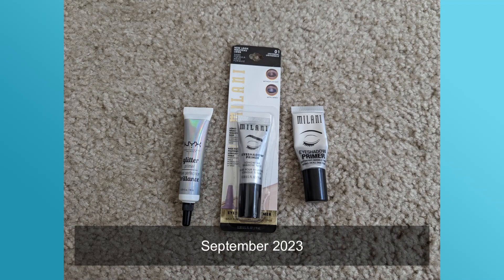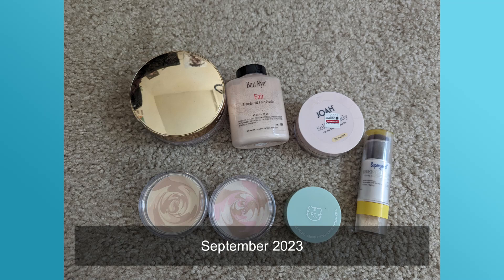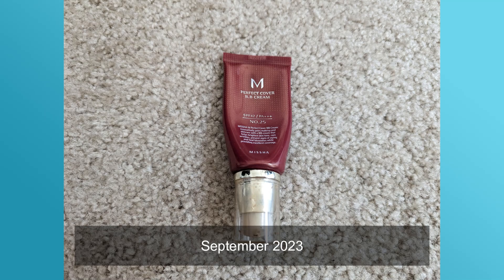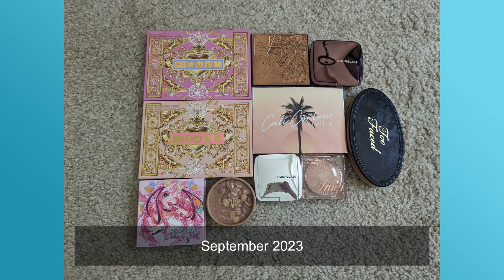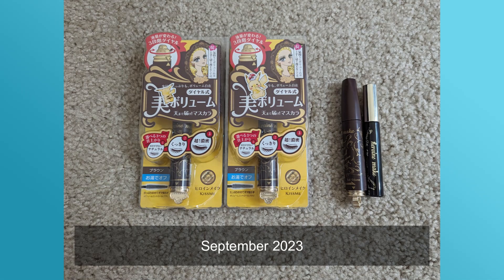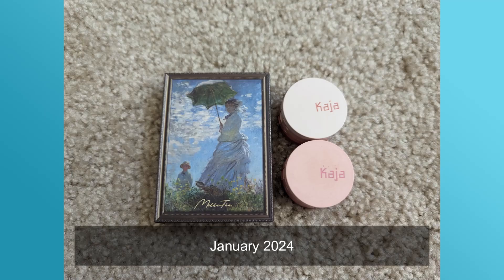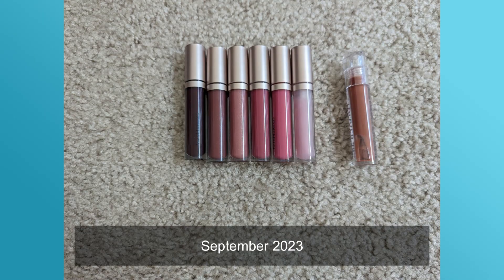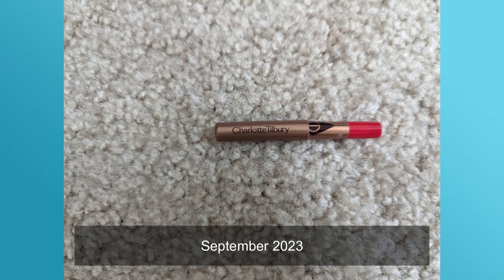Makeup Inventory | 2024 | January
Hello people,

Happy New Year! It feels good to be back, even though I look and feel like a potato.

I was dreading filming this video because I was so sure my numbers went up, and I want to keep my numbers below 100 (excluding eyeshadows). However, I was pleasantly surprised and I'm hoping to continue decreasing my numbers through this upcoming year :)

Also the numbers in the description box are correct, not the ones I say. It's only off by 1 :P

~Erikachu

Numbers:
-Face primers: 1
-Eyeshadow primers: 2

-Powders: 5
-Setting sprays: 3
-Foundation: 1

-Bronzer: 6
-Blush: 15
-Highlighter: 11

-Brows: 7
-Eyeliner: 8
-Mascara: 3

-Lip liner: 0 (this category will be gone starting the next update)
-Lipstick: 11
-Lip gloss: 9

-Eyeshadow singles: 14
-Eyeshadow "quads": 3
-Eyeshadow palettes: 13

Total excluding eyeshadows: 82